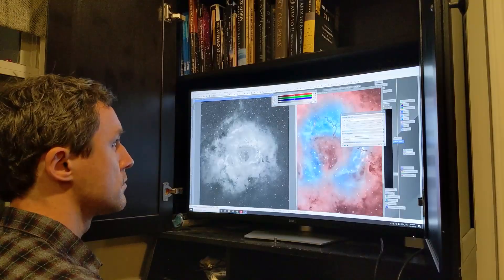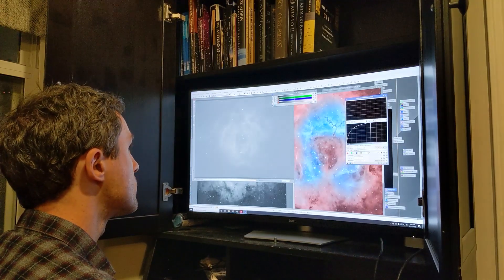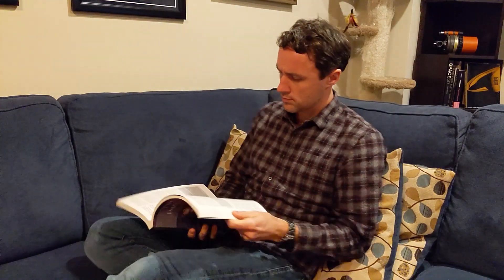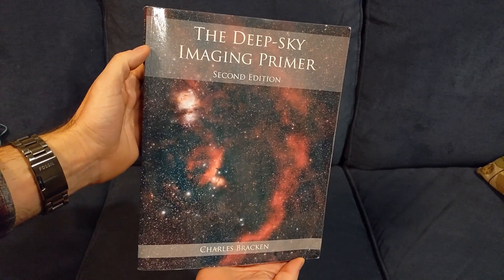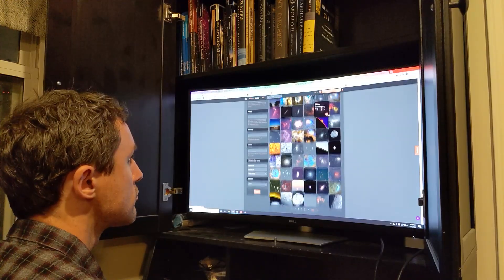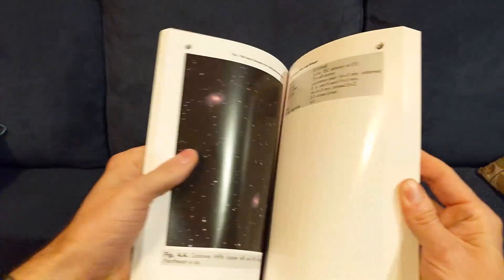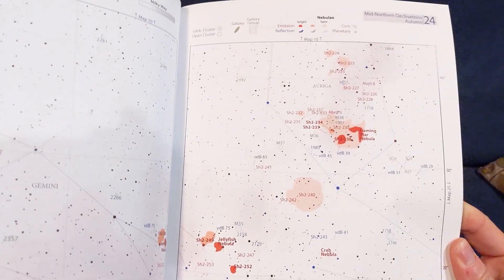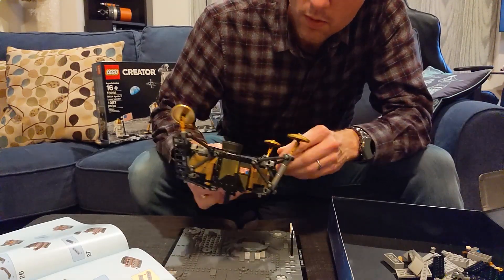How Astrophotographers Deal With Clouds - Easy Tips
Cloudy nights don't need to be wasted. When the clear skies return you can be more prepared and motivated than ever to advance yourself in this amazing hobby.

00:00 Introduction
00:39 Reprocess Old Data
01:07 Learn New Tricks
01:55 Plan For Clear Nights
02:53 Dark Frame Library
03:16 Take Some Time Off

Books:
The Astrophotography Manual
Deep Sky Imaging Primer
100 Best Astrophotography Targets
Astrophotography Atlas

My Equipment:
Telescope: Celestron RASA 8
Imaging Camera: ZWO ASI1600MM Pro
Mount: iOptron CEM40
Filters: 2" Baader RGB and f/2 3.5/4nm Narrowband SHO
Guide Camera: ZWO ASI290MM Mini
Guide Scope: Orion 60mm Guide Scope with Helical Focuser

Video shot on Pixel 4 XL